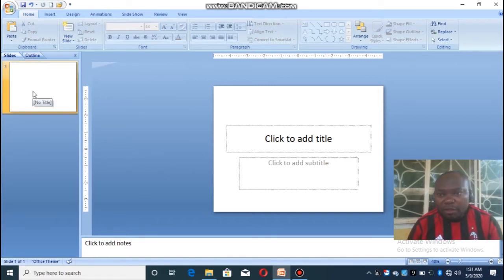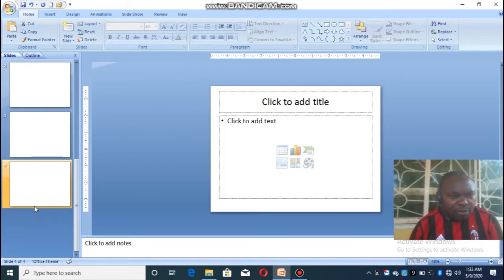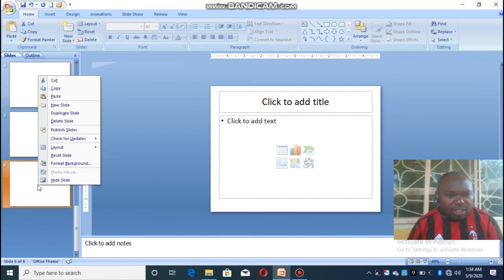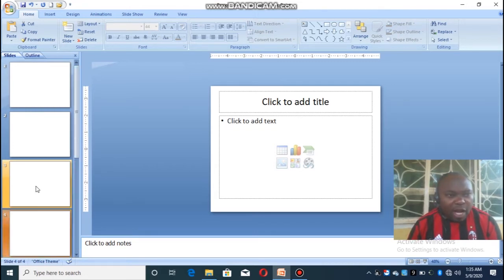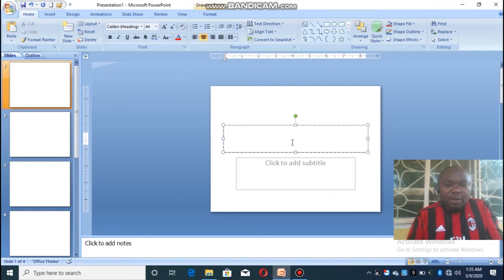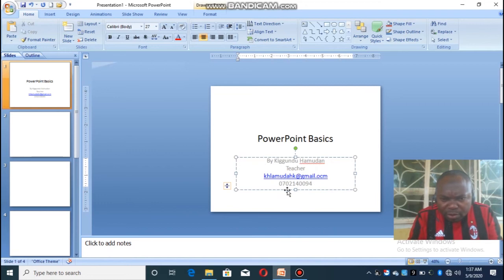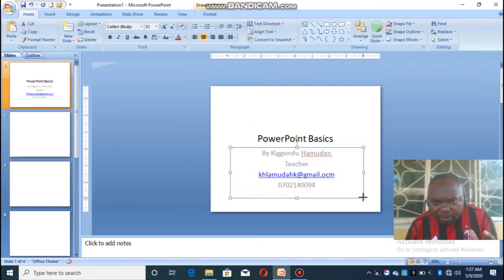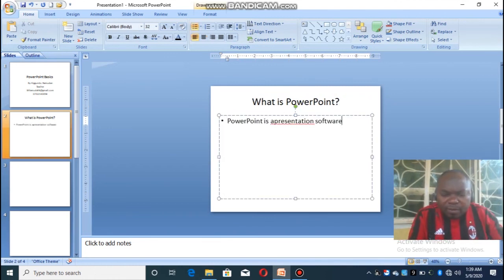How to create, delete and add text on a slide.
Detailed description on how to create,  delete and add text on a slide.